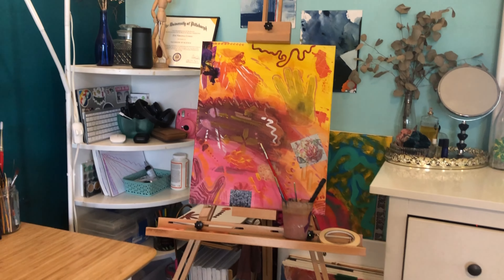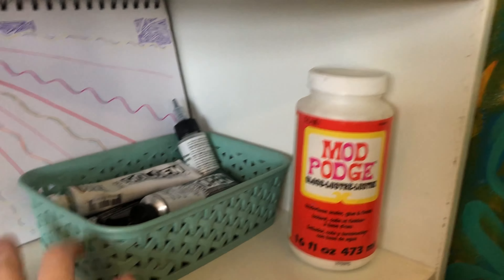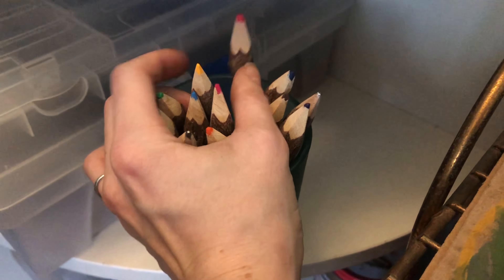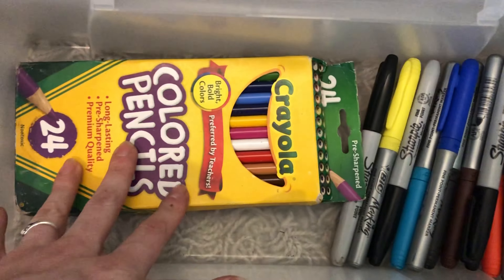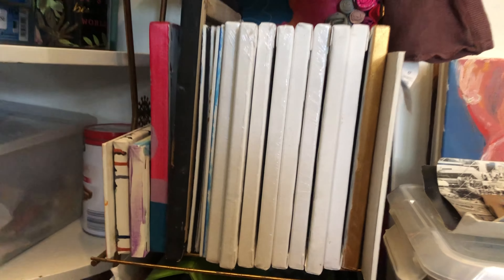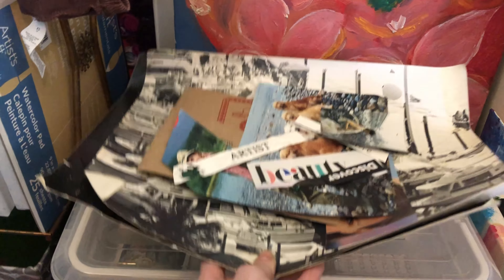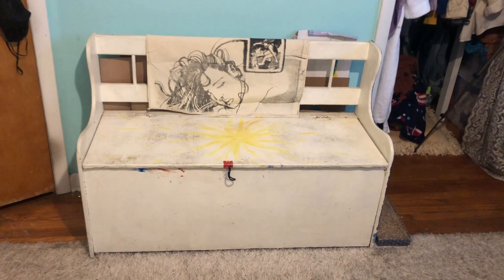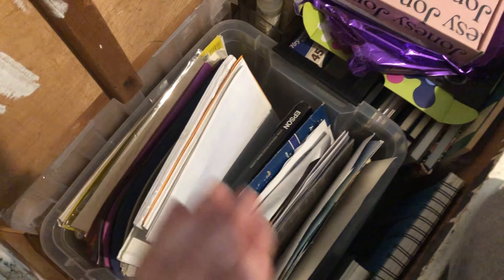ART STUDIO TOUR | how to create an art studio in a small space like your bedroom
I hope you enjoy taking a tour through my art supplies and seeing how I incorporate an art studio into my small space!

My studio is located inside my bedroom, so I only have one corner and a wooden chest to store all my supplies. I recently readjusted and made my art supplies more accessible, which has been a game changer, so I wanted to share my set up. The key to creating an art studio is to simply make your most used supplies as accessible and easy to use as possible. Try to eliminate the time that you'll have to spend setting up and breaking down your art supplies which will help to remove the barrier of starting and make it easier to just create art!

Let me know if this is helpful and if you have any tips for organizing an art studio in a small space.

Thank you for showing up just as you are!